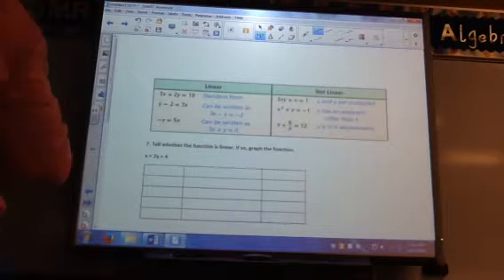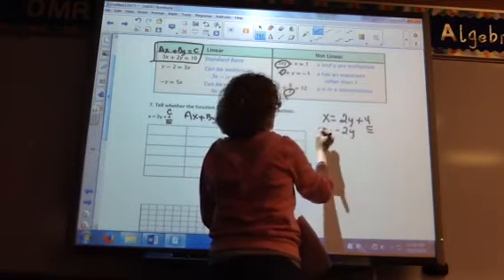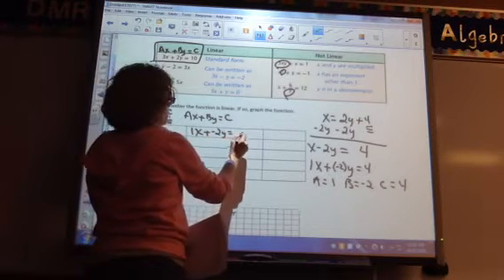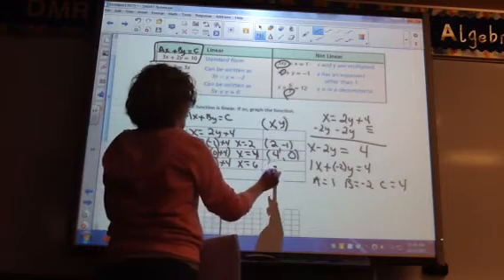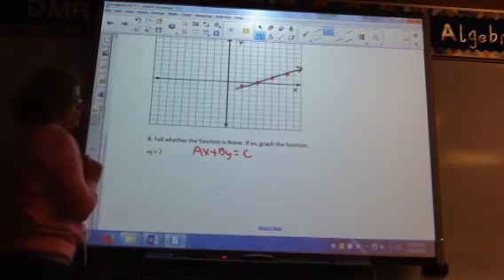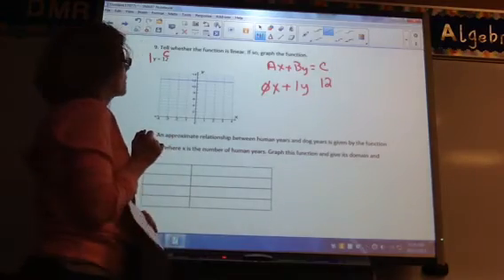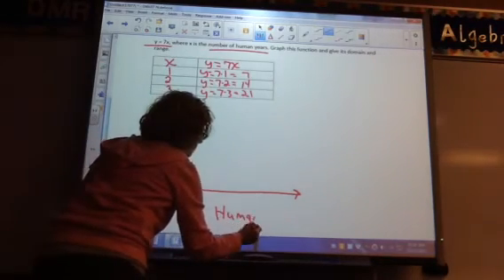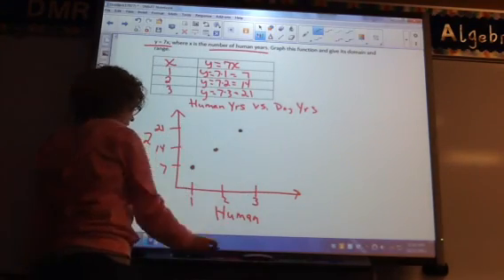McCrory 4-1 Identifying Linear Functions part 2